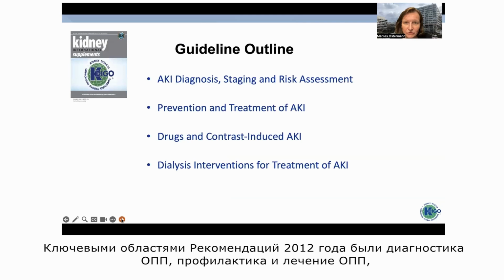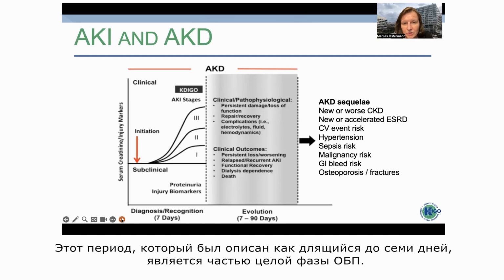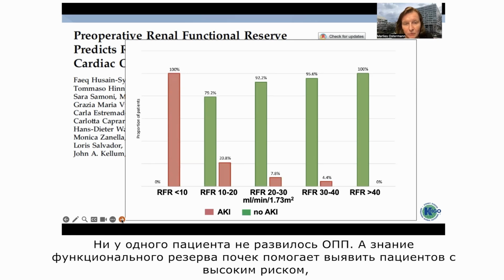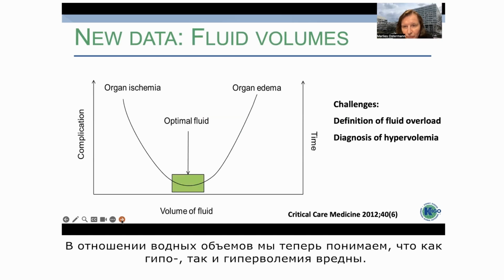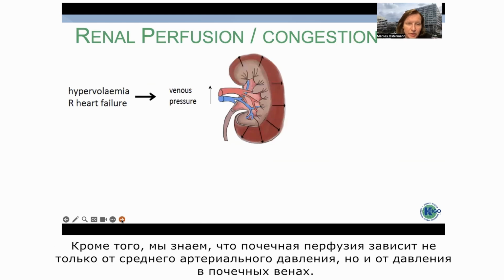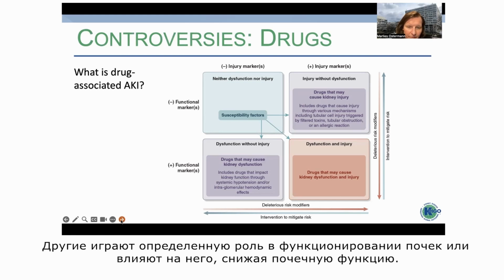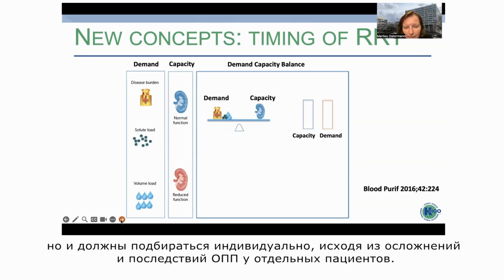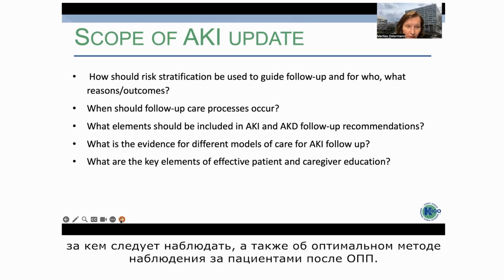KDIGO AKI Guideline Update at the XVII National Russian Dialysis Society Conference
The Update of the KDIGO AKI Guideline Guideline was presented by Dr. Marlies Ostermann on November 17, 2023, at the XVII National Russian Dialysis Society Conference and XXIII International CME Course. Dr. Ostermann is a co-chair of the forthcoming KDIGO AKI Guideline Update.

KDIGO would like to thank Dr. Elena Zakharova for providing Russian subtitles for this video.